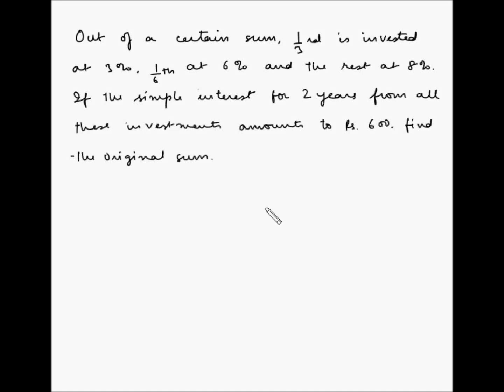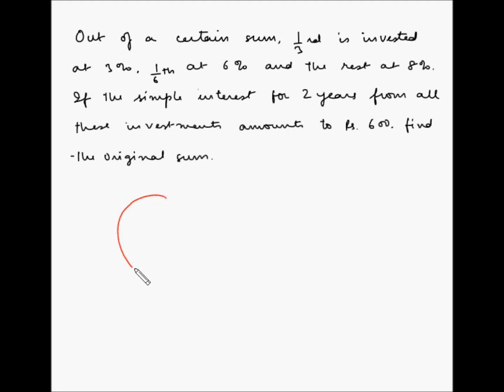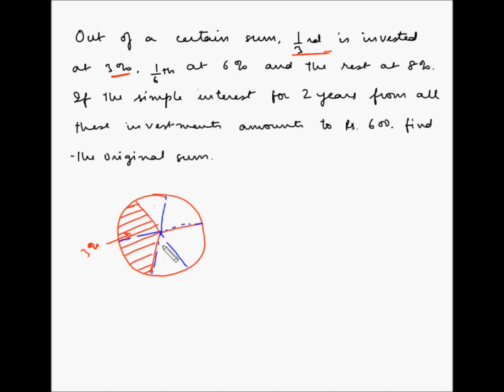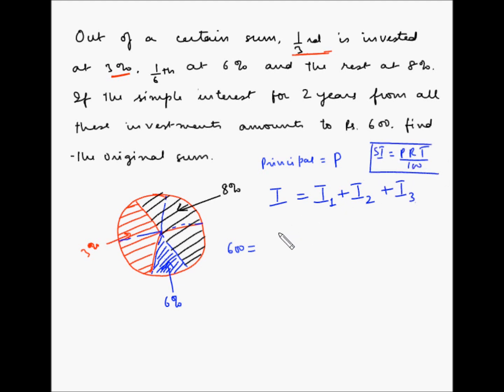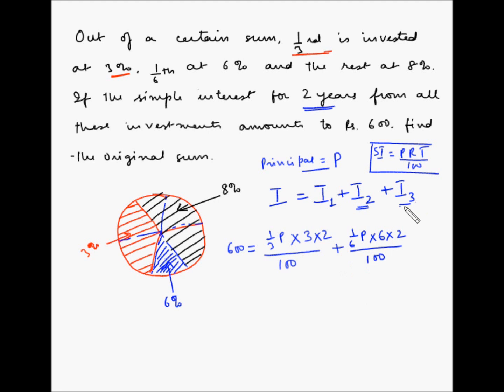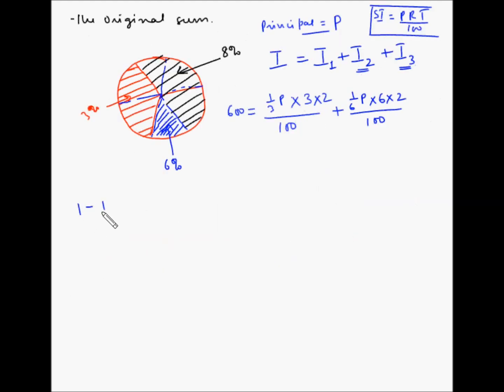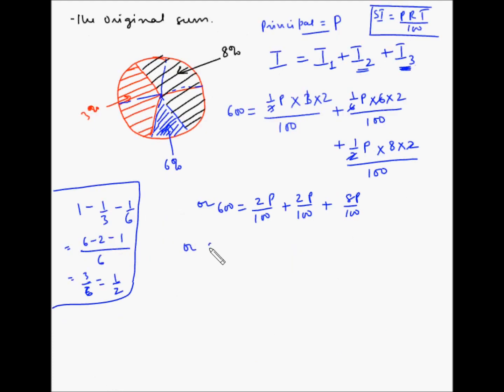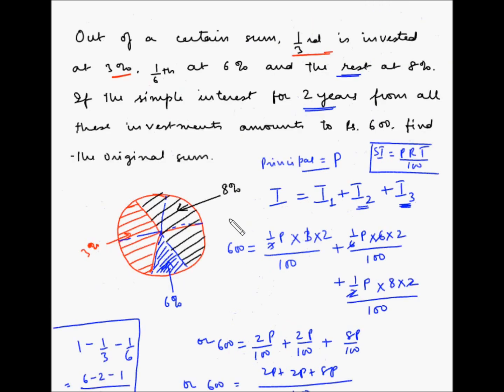Simple Interest - Example 9